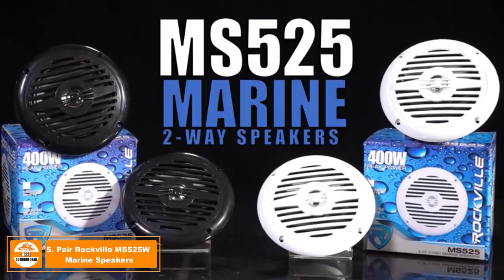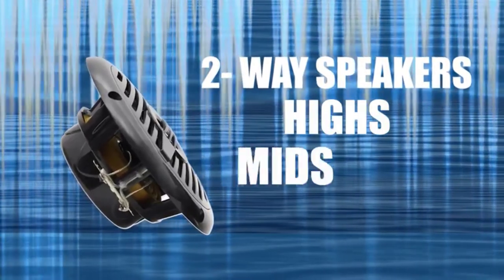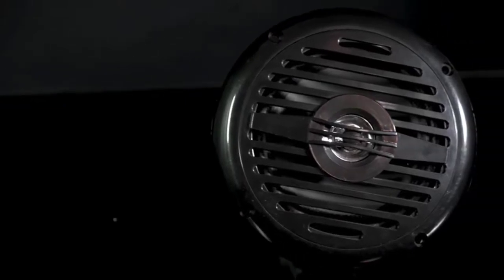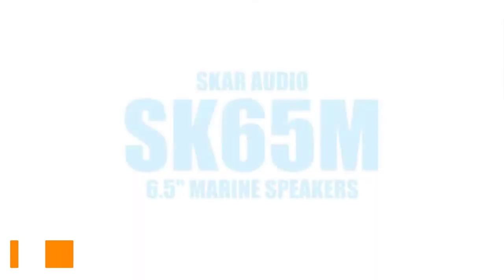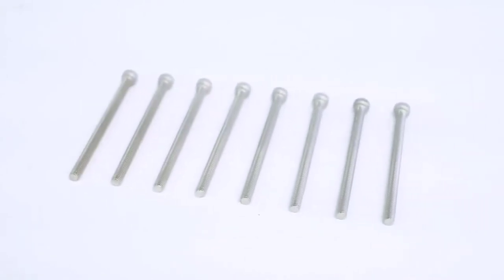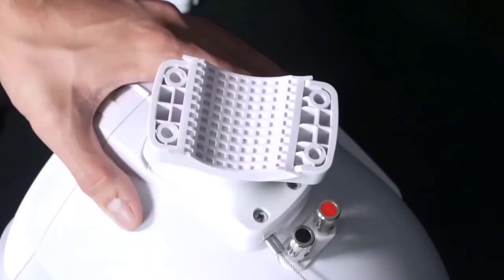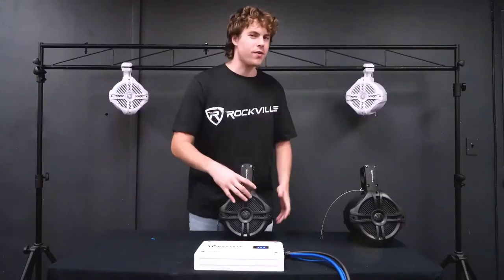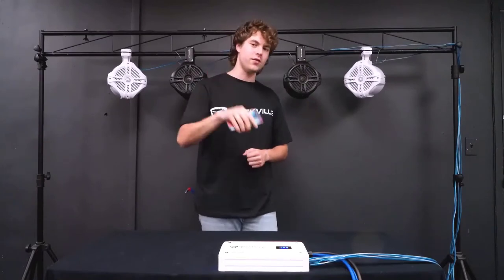Best Marine Speakers 2023 - Top 5 Best Marine Speakers On Amazon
These are the Best Marine Speakers in 2023 based on Price, Durability, Performance, and more.

🟩 5. Pair Rockville MS525W Marine Speakers

🟩 4. Skar Audio SK65M Coaxial Speakers

🟩 3. Pair Rockville RWB90B

🟩 2. Sound Around 3-Way Outdoor Speaker

🟩 1. BOSS Audio Systems MCKGB450B.6